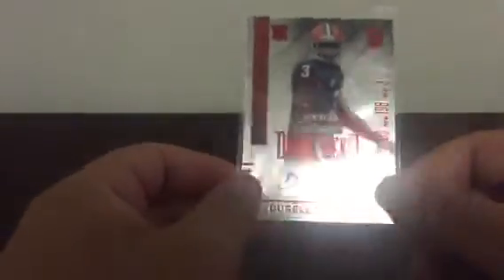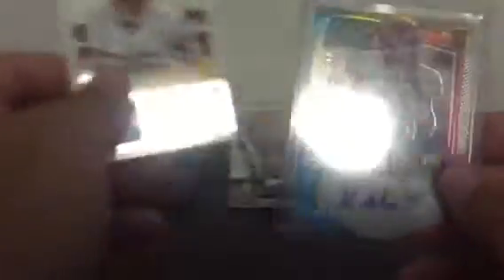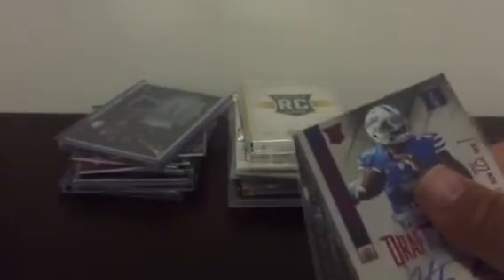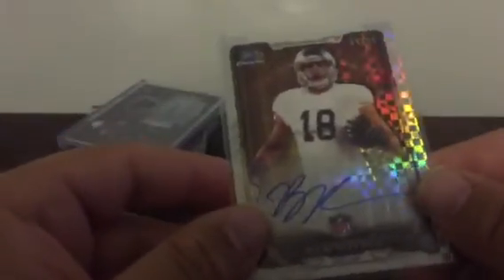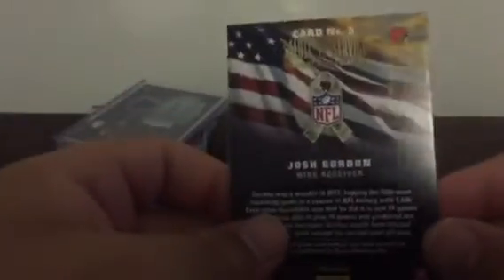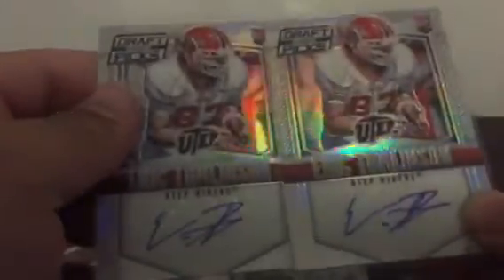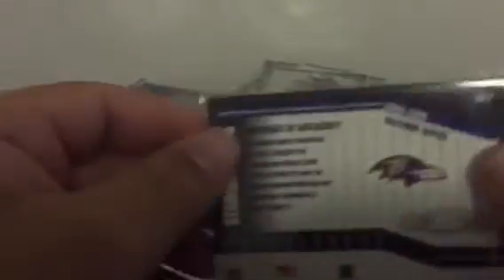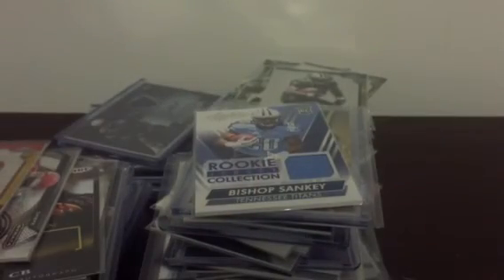Alex's cards for sale: Football